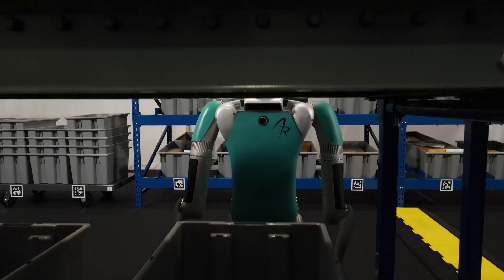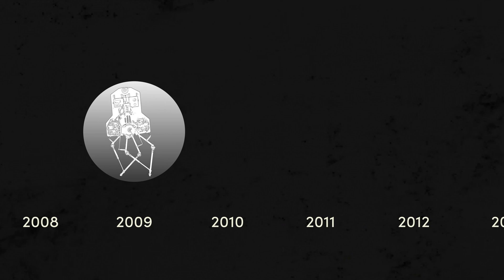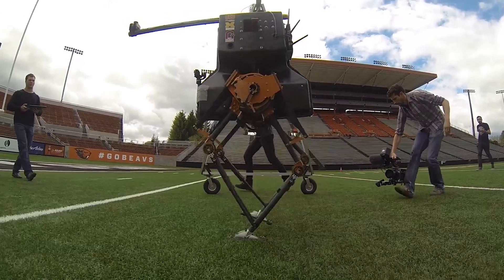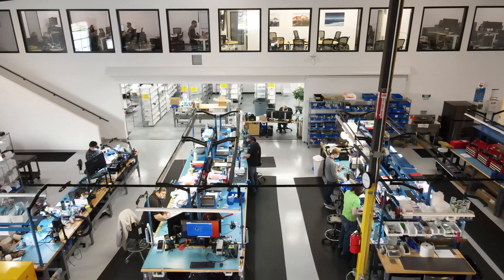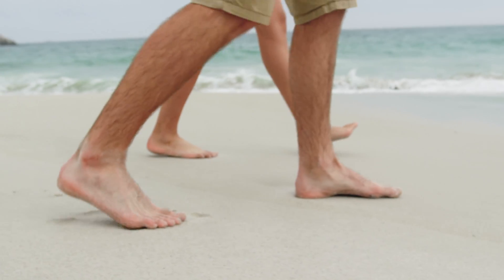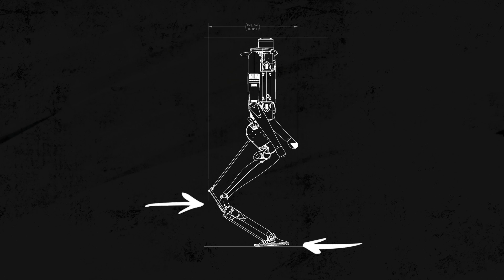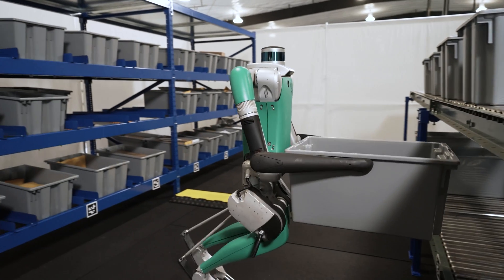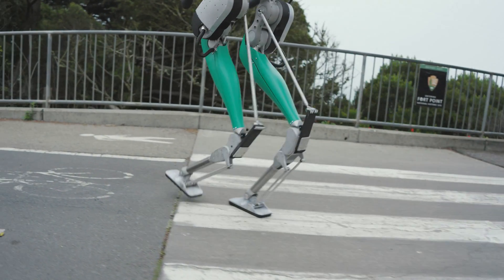Does our robot have bird legs?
We aren't just mimicking human or animal form. Digit is a human-centric robot. Which means it's designed to get work done in our spaces, working right alongside us. After 20 years of bipedal locomotion research and studying how people and animals walk, we designed legs that excel at dynamic stability.

Our co-founder and Chief Technology Officer, Jonathan Hurst shares insight into why Digit's legs are designed the way they are and most importantly how that design allows Digit to do many different tasks.

At Agility, we make robots that are made for work. Our robot Digit works alongside us in spaces designed for people. Digit handles the boring and repetitive tasks that are meant for a machine, which allows companies and their people to focus on the work that requires the human element.